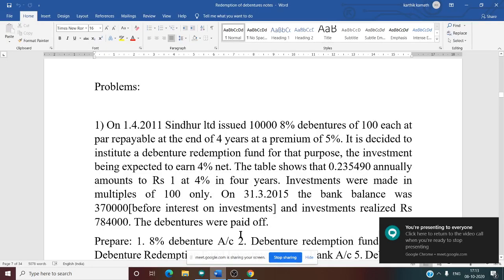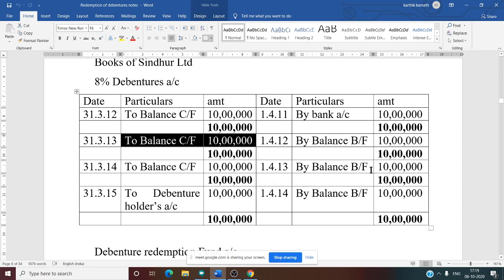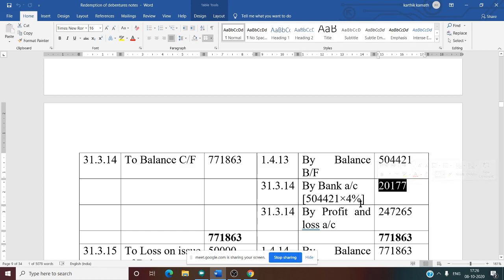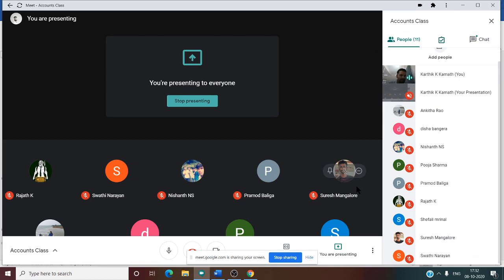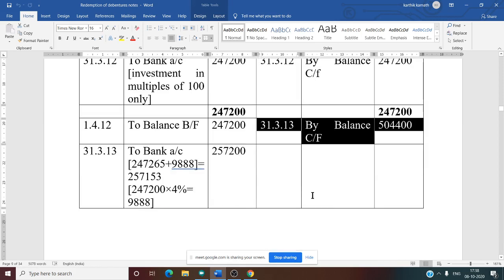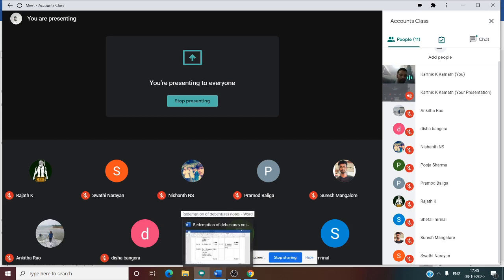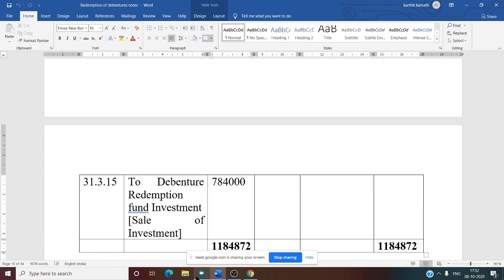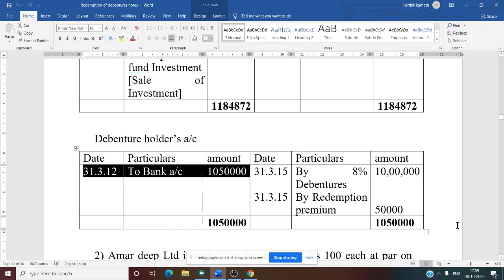Redemption of Debenture Class 3 5th Sem B.com MU